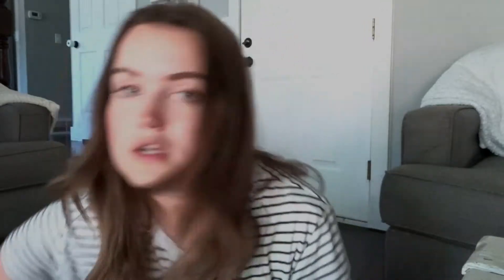SUMMER FAVORITES|JENSENTALK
My favorite items for this summer!